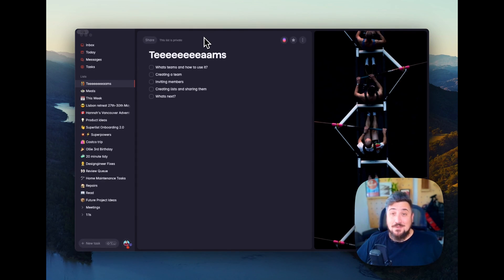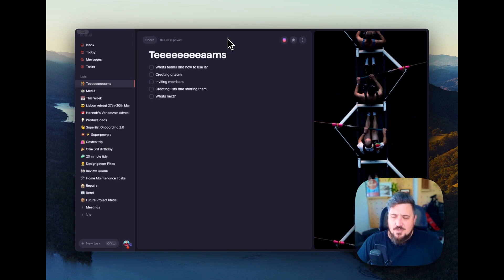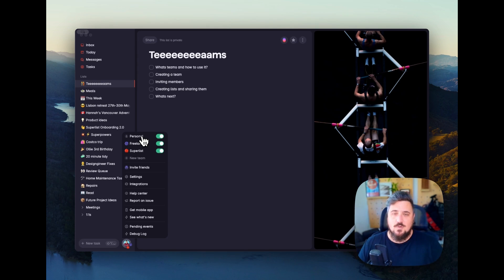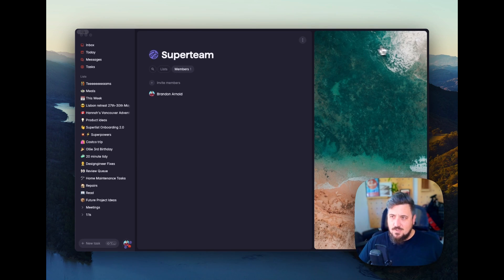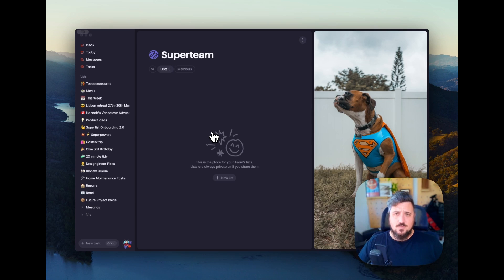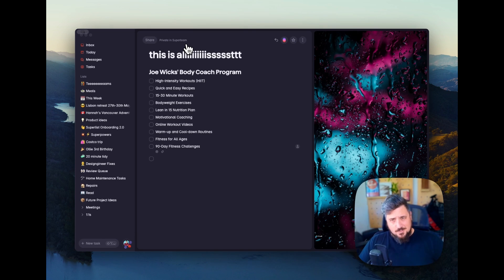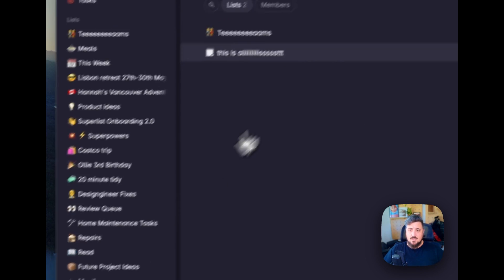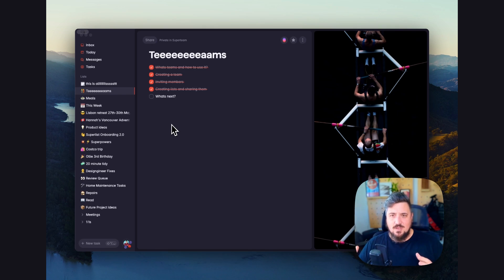Using Superlist with your Team 🤝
Brandon shows you how to get started on Superlist with your Team.

He discusses the set up of a Team space, how to use the toggle, and much more. 😇